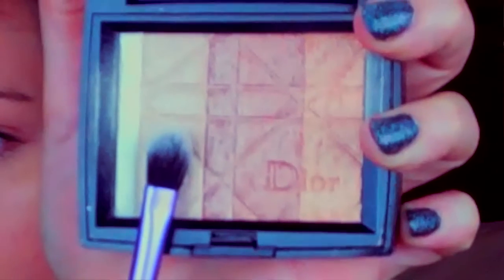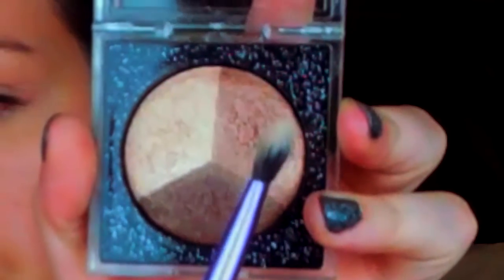Victoria's Secret Fashion Show 2012 | Model Makeup Look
This video is my recreation of the Victoria's Secret Model's Makeup from the 2012 Fashion Show

Products Mentioned:

Jemma Kidd: Dewy Glow All Over Radiance Creme in Iced Gold - Discontinued

storieo